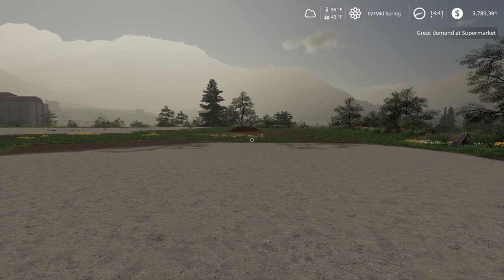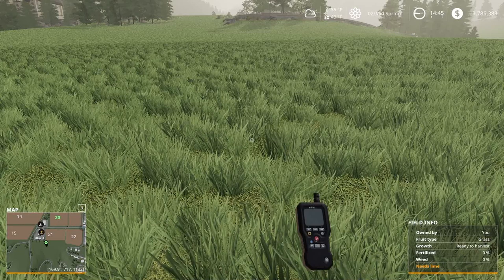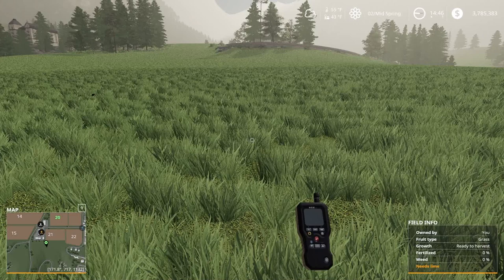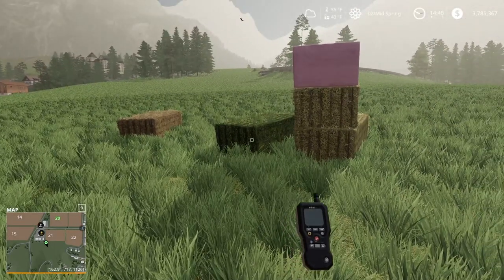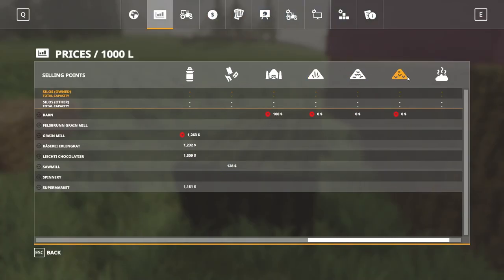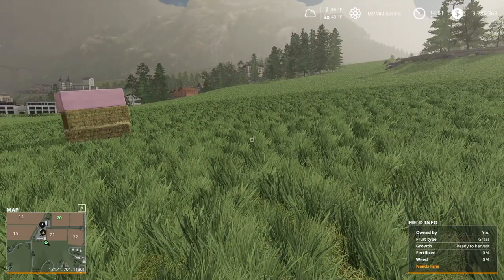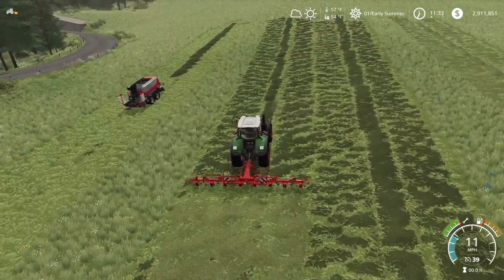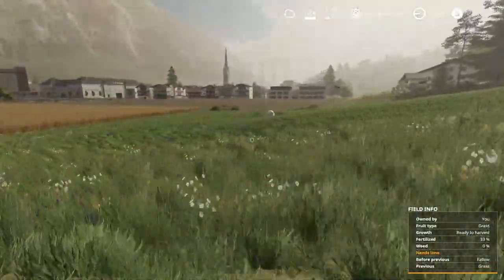GRASS, HAY, & SILAGE - Guide to Seasons - Farming Simulator 19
This is a comprehensive series that will cover every aspect of Seasons gameplay in Farming Simulator 19.  We will cover growing crops, different seasons, season GEOs, weeds, fertilizer, raising animals, and more.

Timecodes:
0:00 - Intro
1:09 - Growing Grass
3:28 - Producing Hay
4:45 - Rotting Mechanic
7:04 - Bales
9:32 - Chaff/Bunker Silos
10:10 - Loose Hay, Straw, and Grass
10:59 - Practical Example